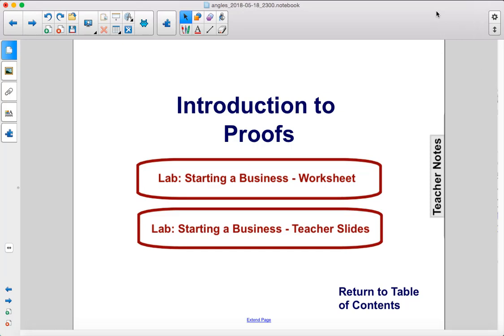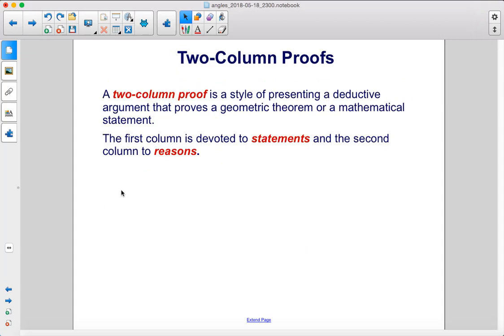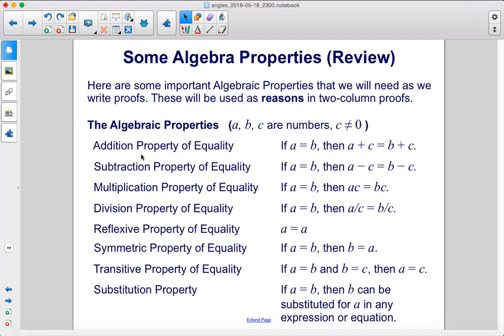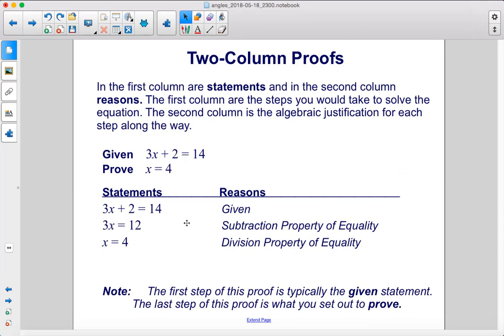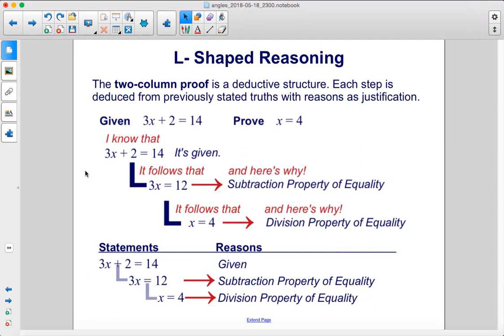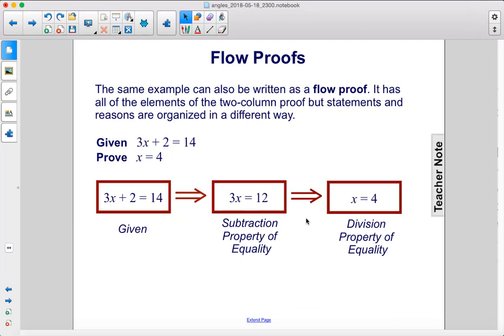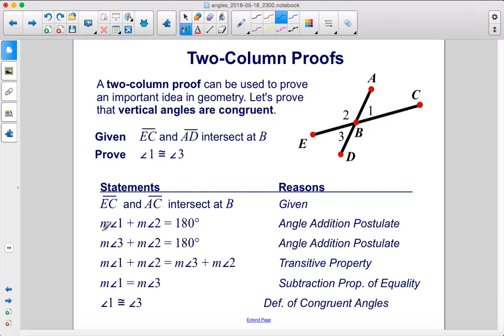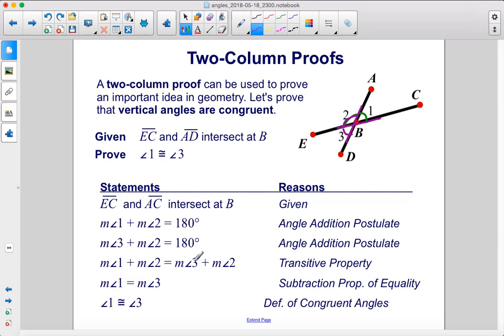Angles - Introduction to Proofs